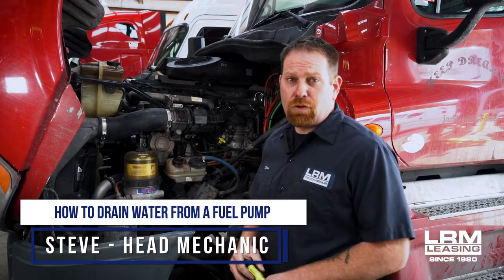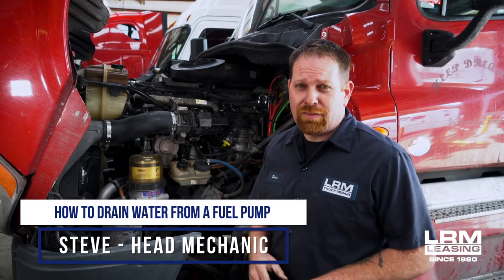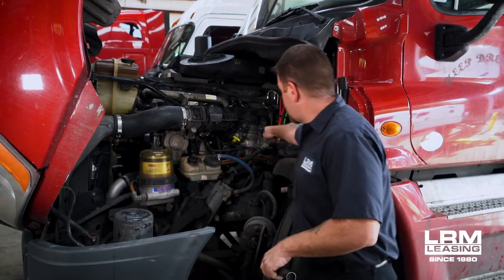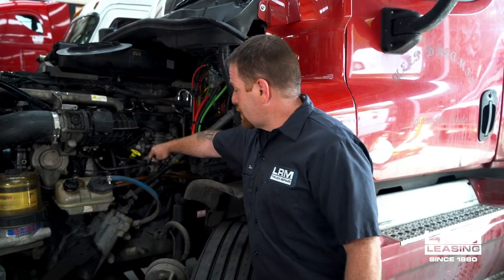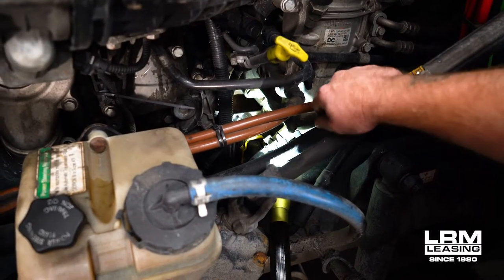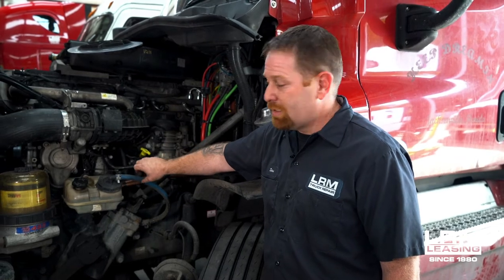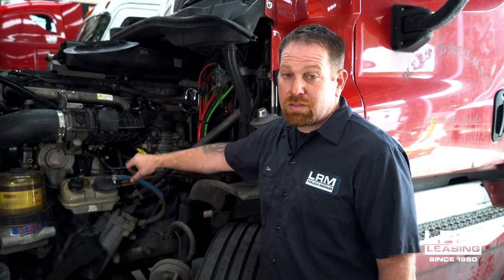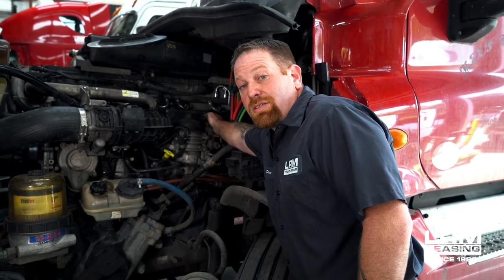How to Drain Water From Your Fuel System on a Freightliner Cascadia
In this video we teach you how to drain water from your fuel system on a Freightliner Cascadia Semi-truck.

For over 35 years, LRM Leasing has been offering a no credit check for leasing and financing of semi trucks. At LRM Leasing you can work for any carrier in the United States with no mileage limitations whatsoever. Many other companies will require you to work for specific carriers, at LRM Leasing, you choose who you want to work for. When you lease a truck from LRM Leasing you will have all the benefits of ownership. You can expect a simple no nonsense experience. Our friendly staff is ready to walk you through all your options and answer any questions you might have along the way.